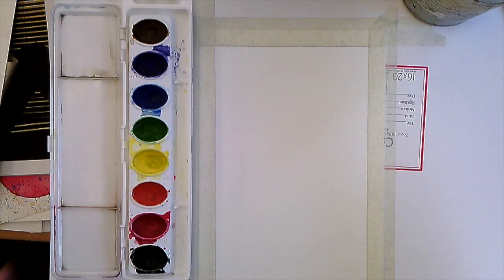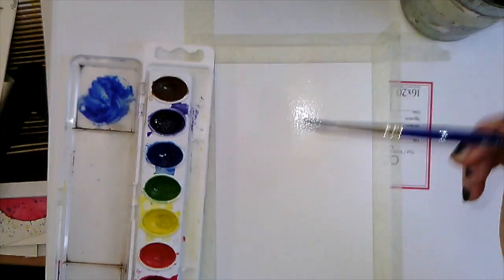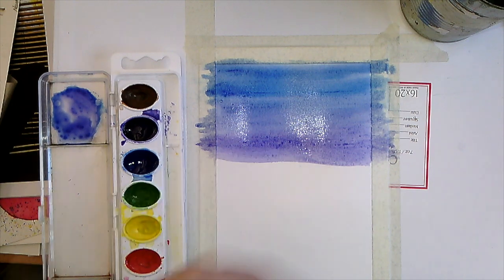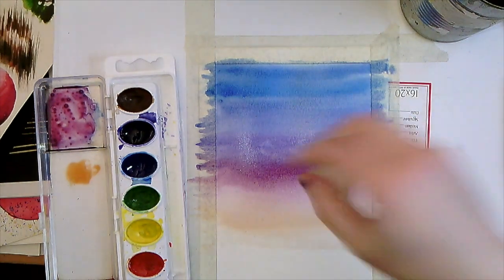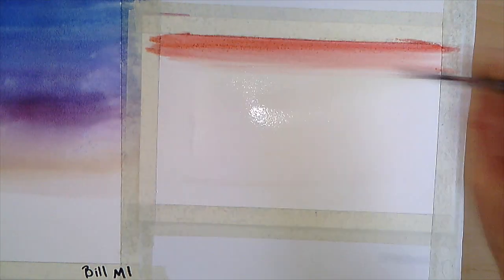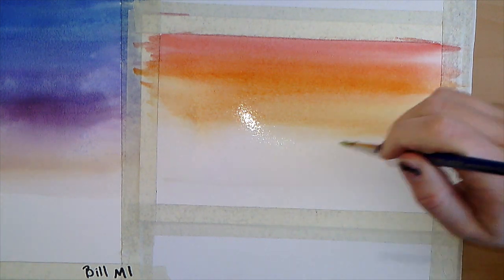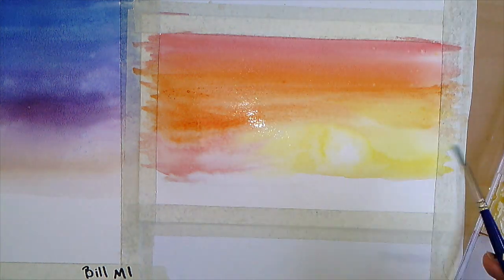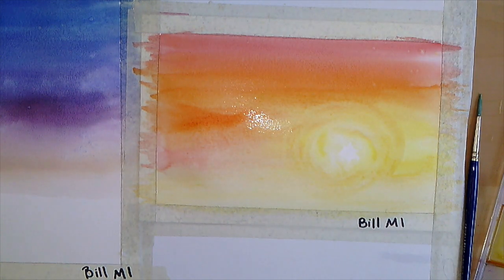Watercolor Sky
Cool color and warm color skys